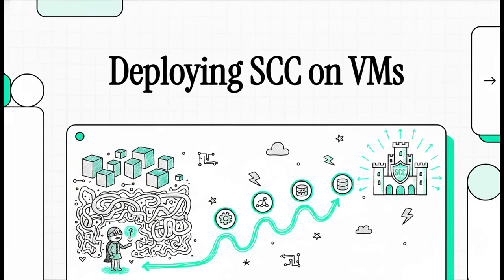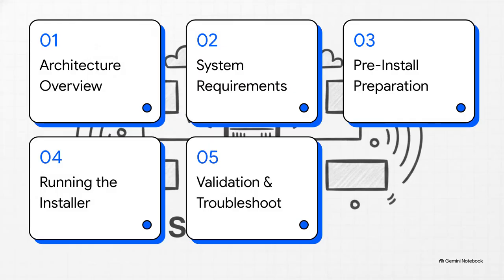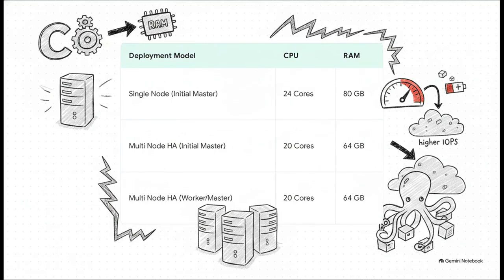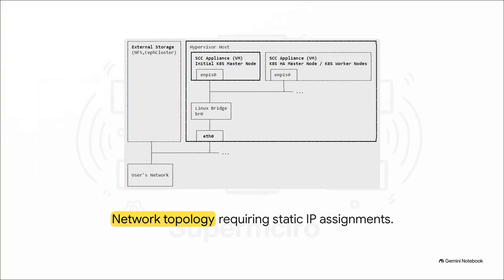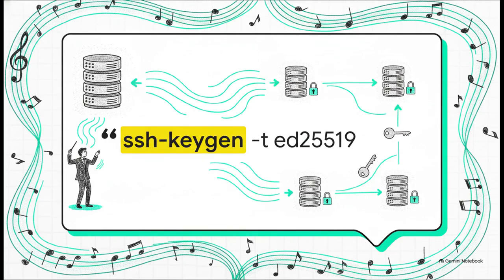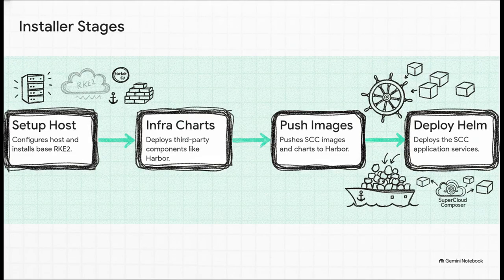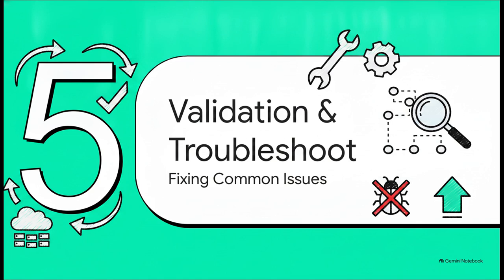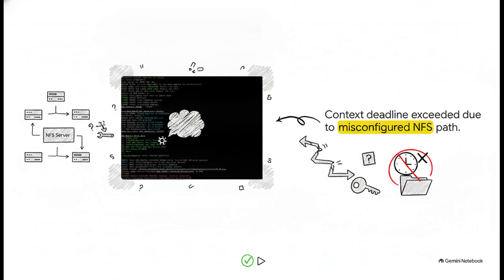Surviving the SuperCloud Composer deployment stage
This overview provides the listener direction on installation and deployment of SCC in a HA VM Guest instance construct.

It details a structured deployment workflow, transitioning from system requirements and hardware sizing to the final validation of a Kubernetes-based microservices cluster. The guide emphasizes essential pre-installation tasks, such as networking configuration, NTP synchronization, and the preparation of dedicated storage for Rook-Ceph or external backends. Technical walkthroughs cover both online and air-gapped installation methods using a Python-based helper tool to manage the RKE2 control plane. Additionally, the text includes an extensive troubleshooting appendix to resolve common issues involving storage provisioning, cluster health, and administrative access. Extensive whitelisting and port requirements are also defined to ensure secure and reliable infrastructure communication.